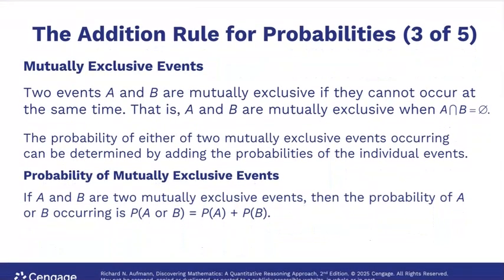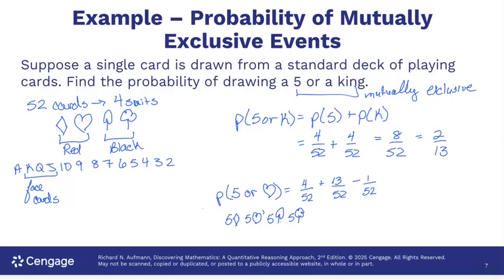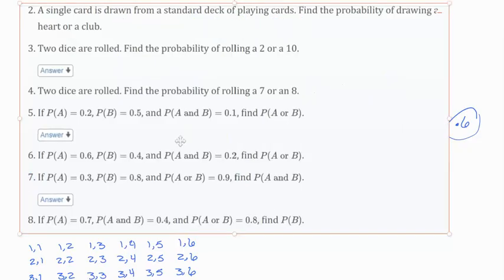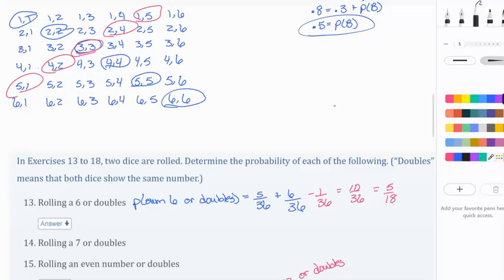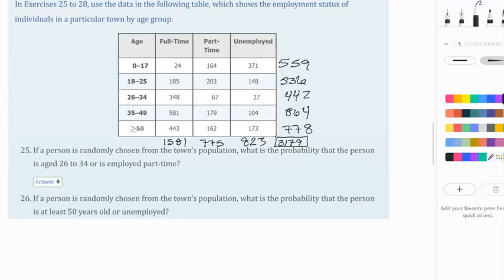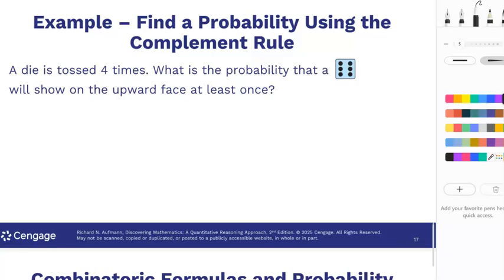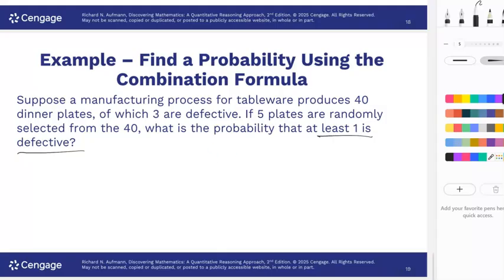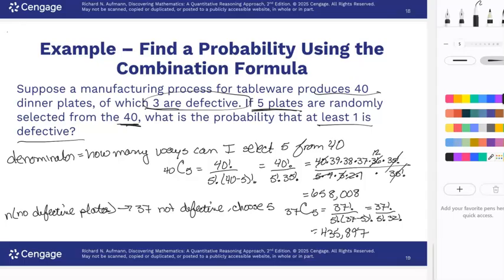Section 7.4 Addition and Complements (MAT 143)